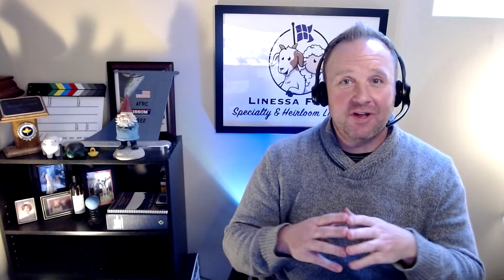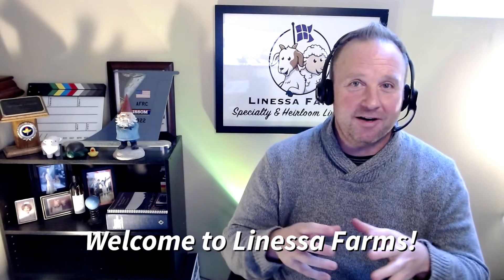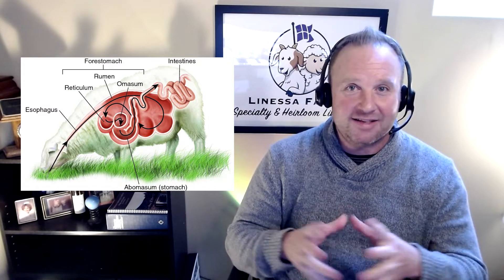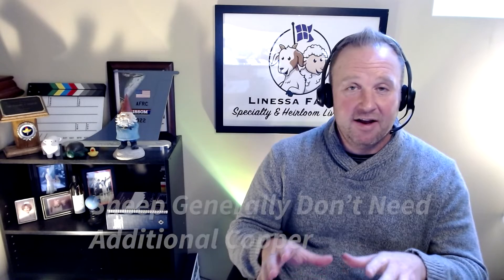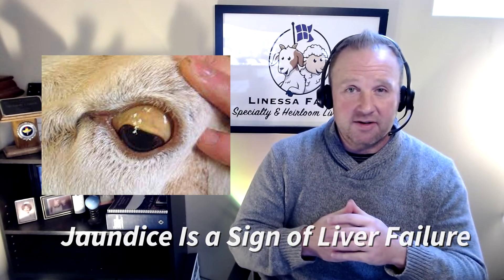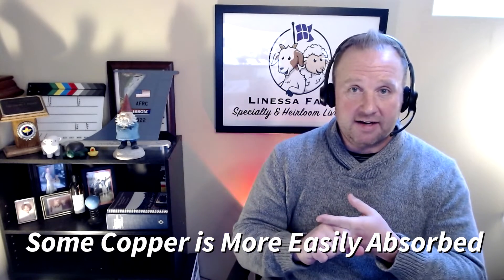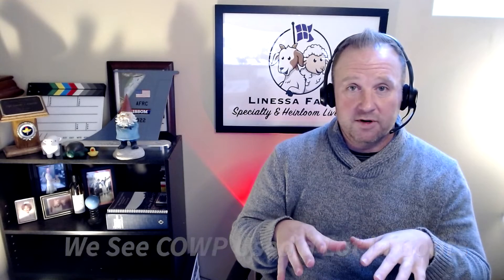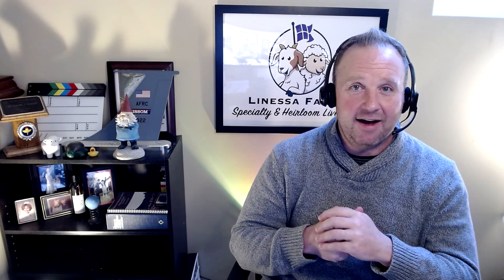Sheep Copper Toxicity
Sheep Copper Toxicity.  Can sheep have copper?  Do I need to give my sheep copper?  What causes copper toxicity in sheep?  These are all questions you need answers to!  In this video, join Tim as he talks about copper toxicity in sheep and what you need to know.

Find the University of Kentucky study on copper sulfate for worming!  Type "University of Kentucky Copper Sulfate Worming" in your favorite search engine!

Want to be a part of our online community?  You can check us out on social media by searching for Linessa Farms on Facebook!  We also have a Facebook forum!
Linessa Farms Tack Box